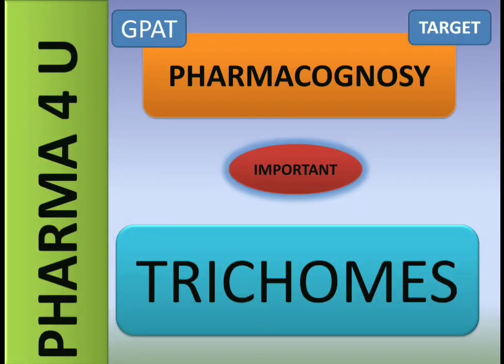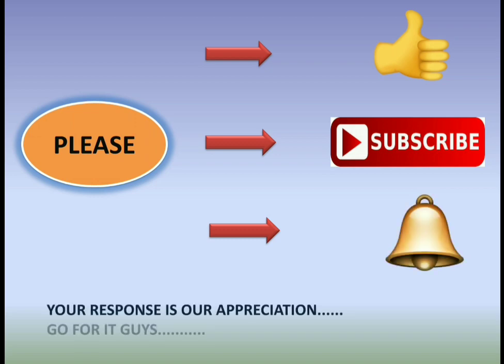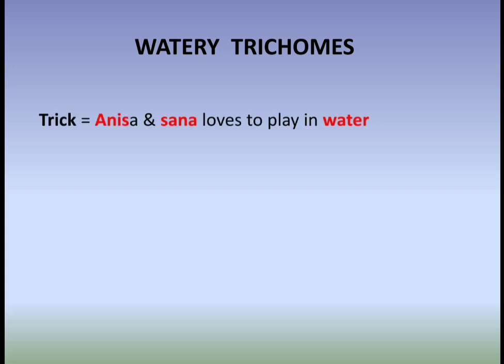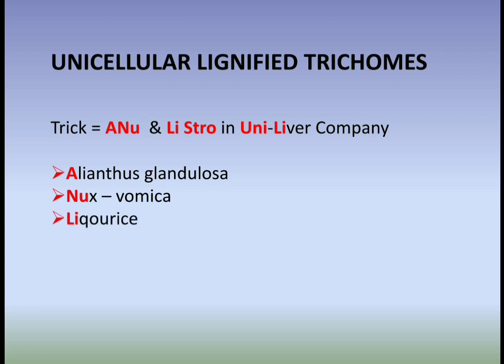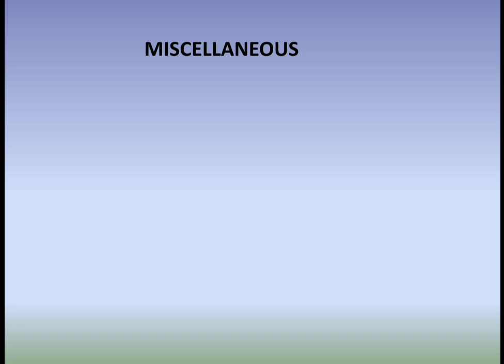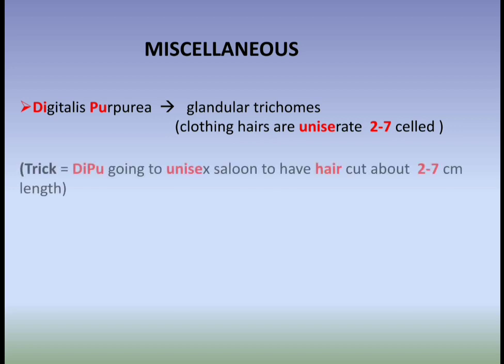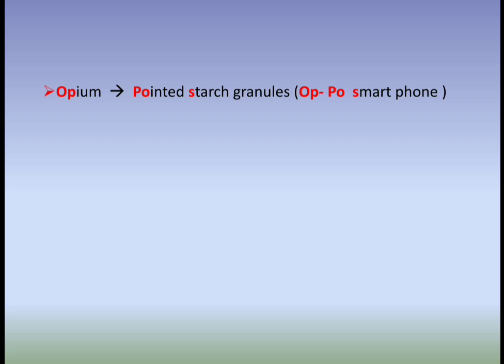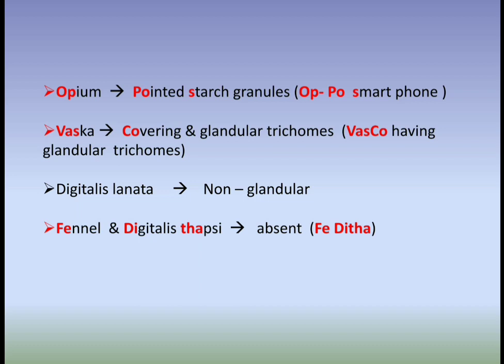Trichomes tricks (GPAT |NIPER |PHARMACIST |DI)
This video contains different types of drugs containing different trichomes with menomics and tricks .